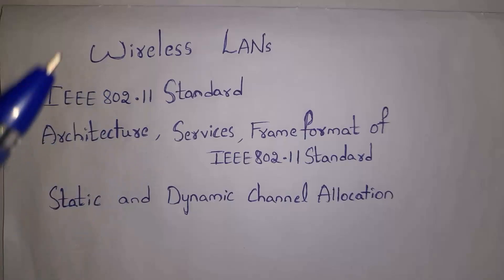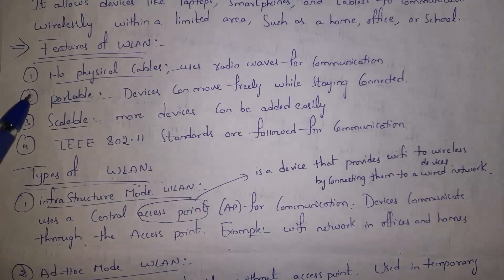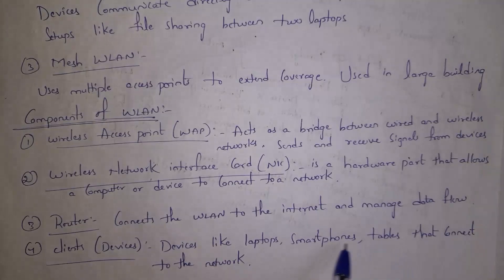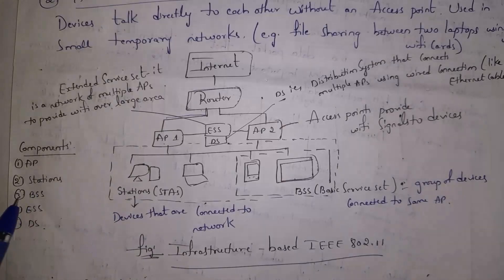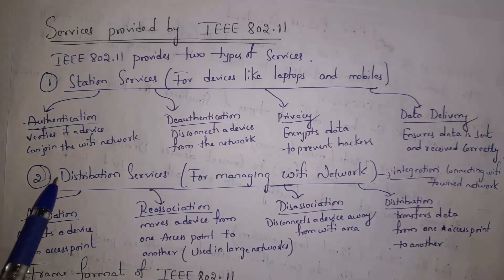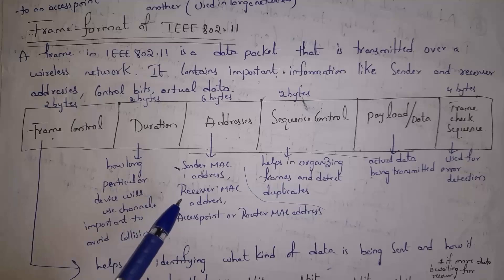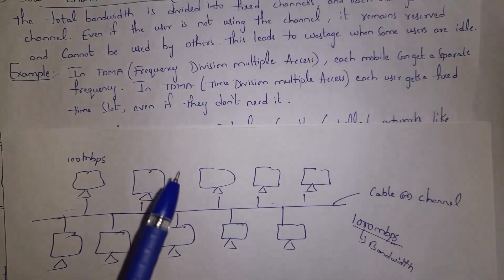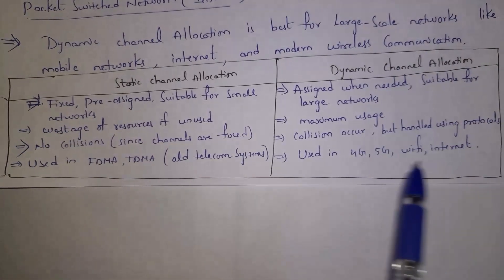wireless LANs, IEEE 802.11 Standard, architecture, services, frame format, static, dynamic channels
- 00:41 - Wireless LANs, Types, Features, Components of Wireless LANs
00:45 - IEEE 802.11 Standard Architecture, Services, Frame Format of IEEE 802.11 Standard
12:16 - Static Channel Allocation and Dynamic Channel Allocation